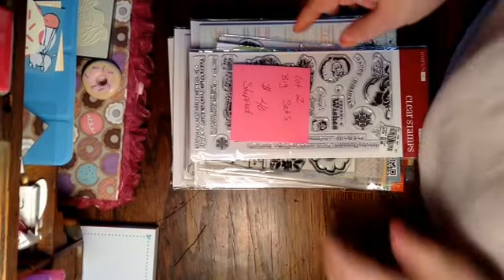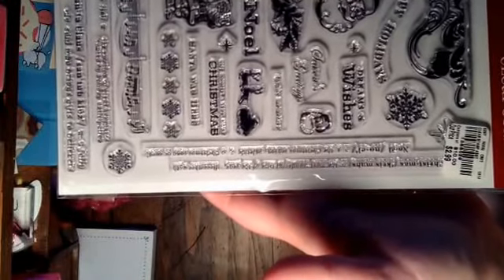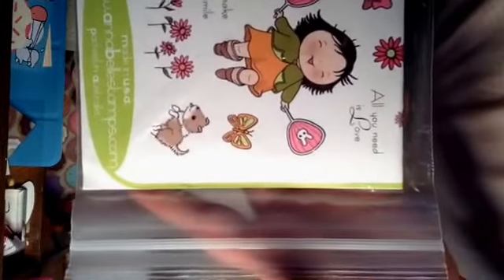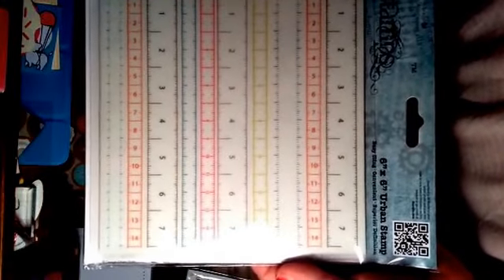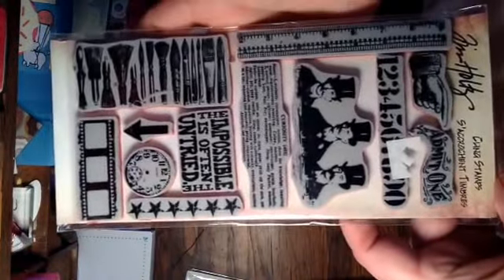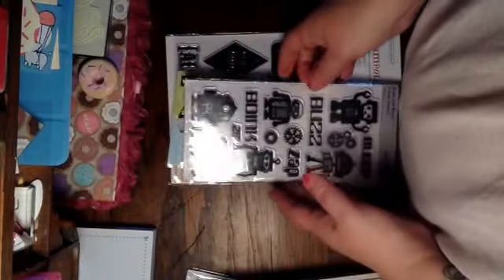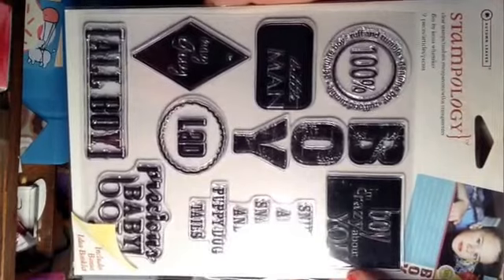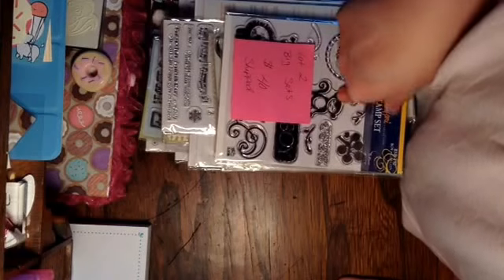Destash lot 2 bigger stamp sets $40 shipped paypal and USA only